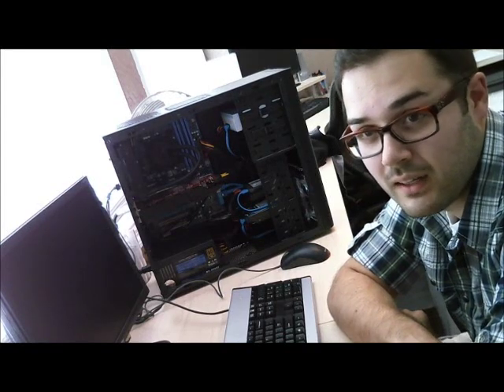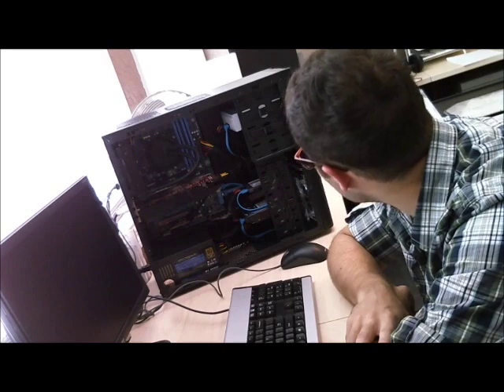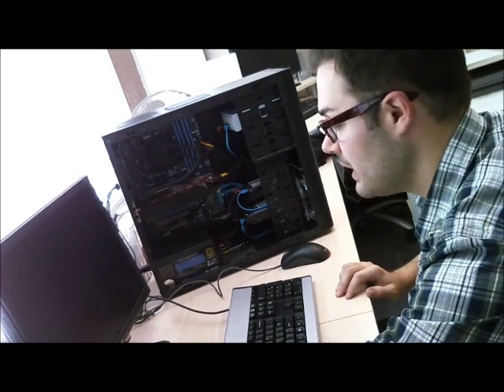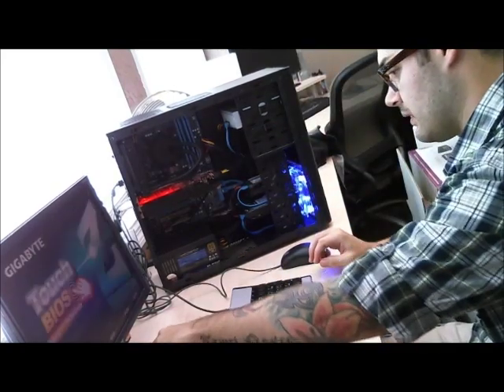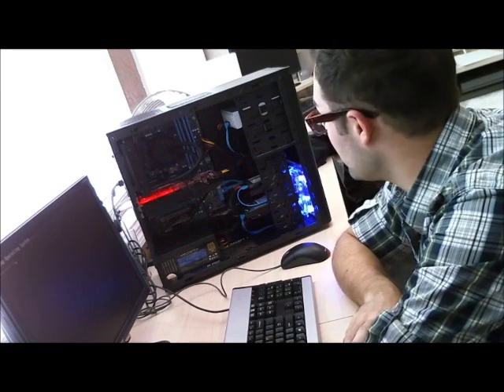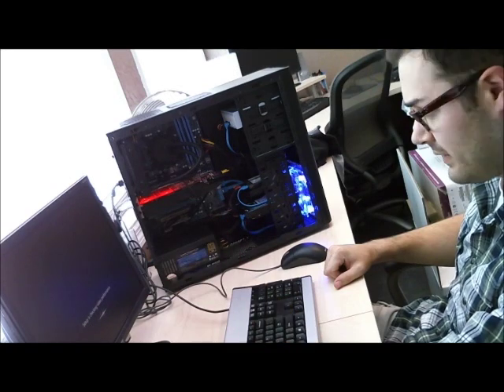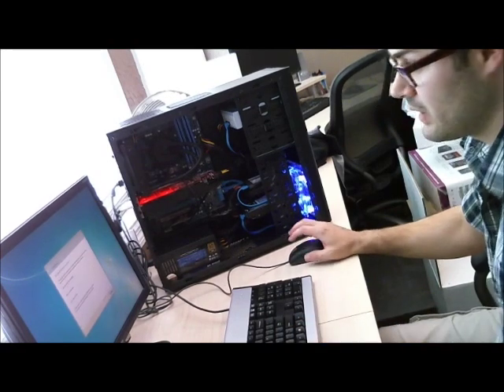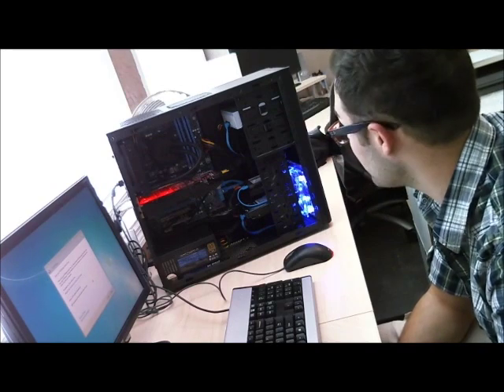Cyberpower PC first boot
Specs:
CASE: CoolerMaster Elite 430 Mid-Tower
CPU: Intel(R) Core™ i5-2500K 3.30 GHz
HDD: 750GB 7200RPM HDD & 30 GB Kingston SSD
MEMORY: 8GB (2GBx4) DDR3/1600MHz (Kingston HyperX)
MOTHERBOARD: GigaByte GA-Z68A-D3H-B3 Intel Z68 Chipset
OS: * Microsoft(R) Windows 7 Professional
POWERSUPPLY: * 850 Watts - Raidmax RX-850AE 80 Plus Gold
SOUND: HIGH DEFINITION ON-BOARD 7.1 AUDIO
VIDEO: AMD Radeon HD 6870 1GB